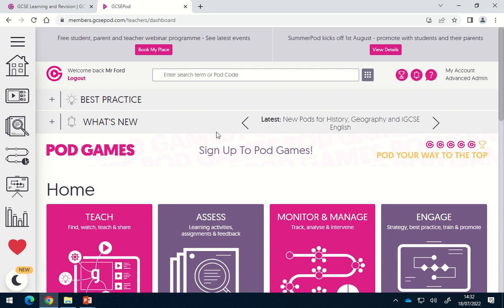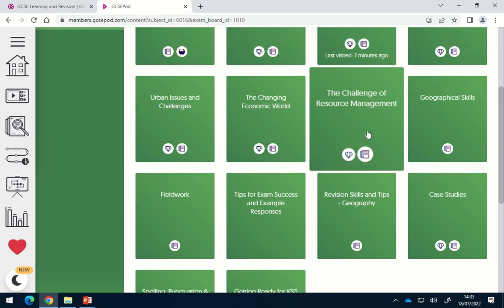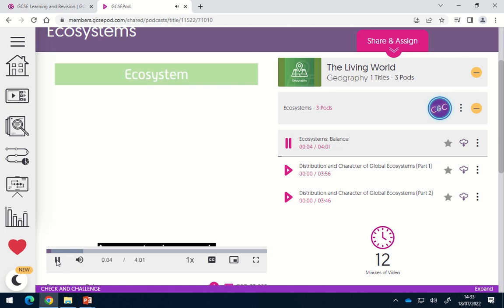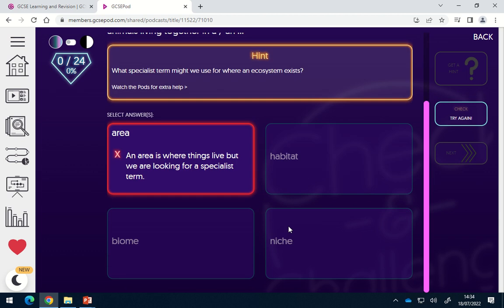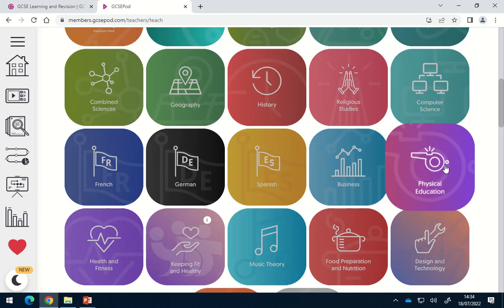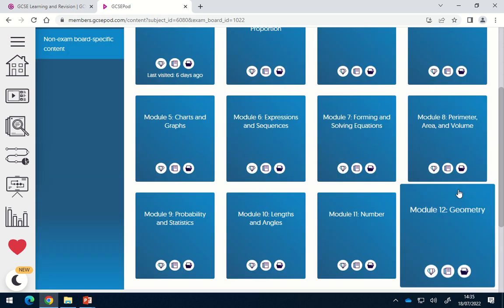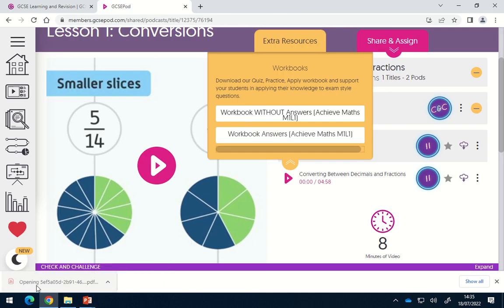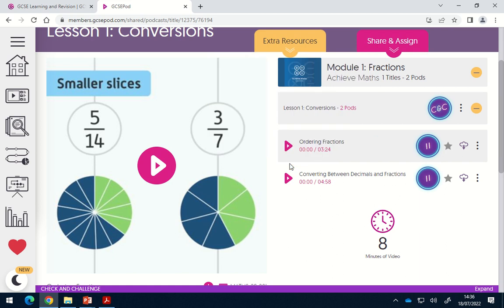GCSE Pod introduction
This is an introduction to GCSE Pod for students at Sandbach High School.